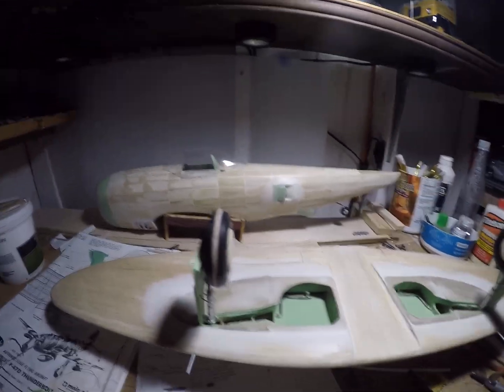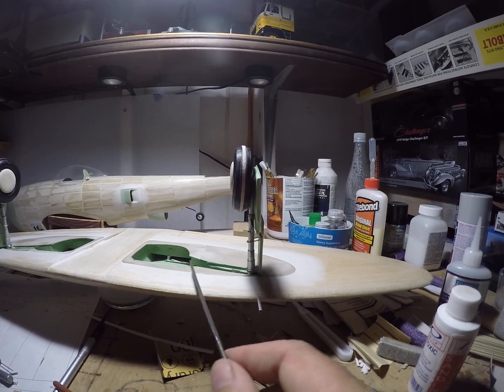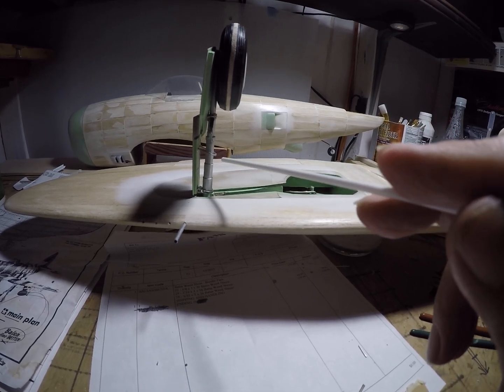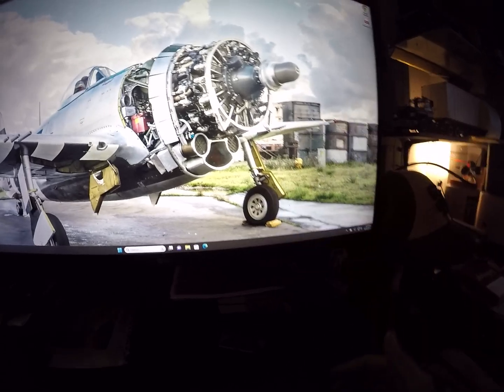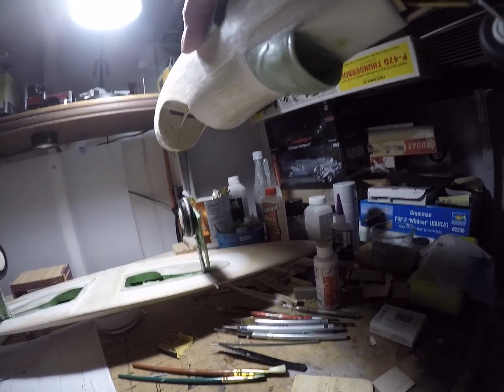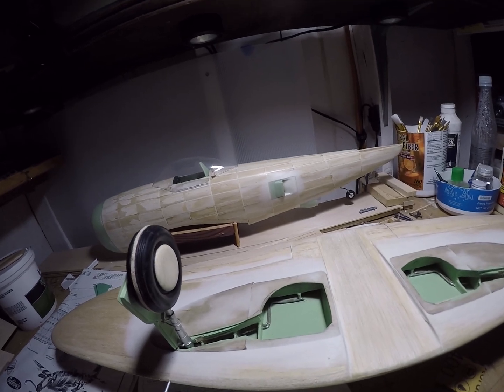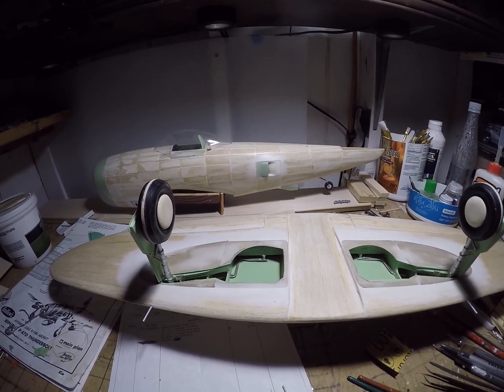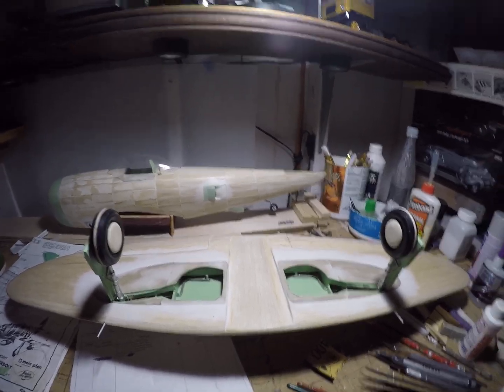Guillow P-47D project : Part 40 - main LG upper doors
Here I have a simple solution for the articulating upper main gear doors that might work.